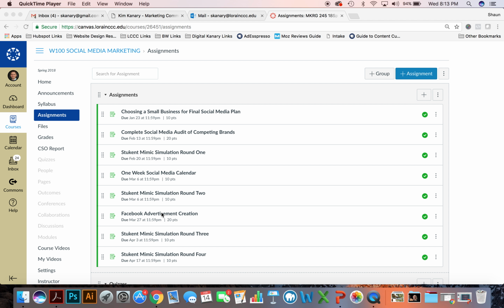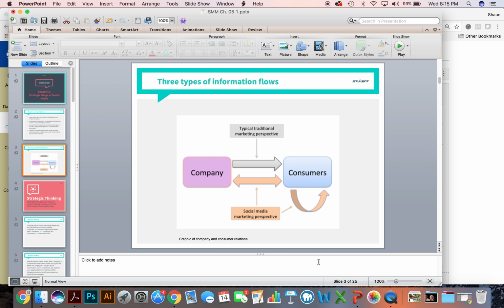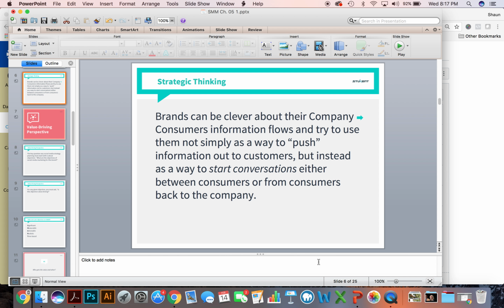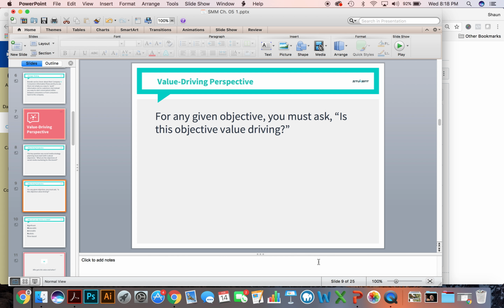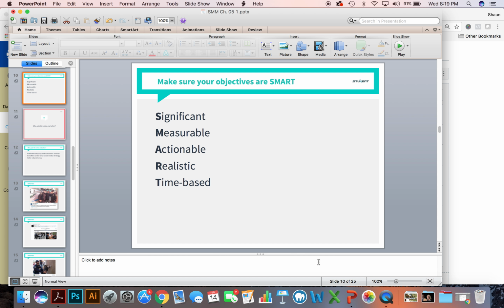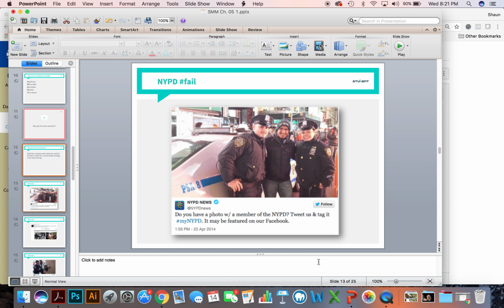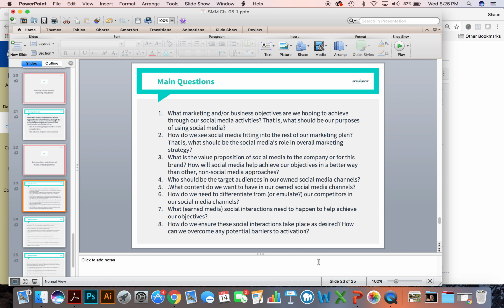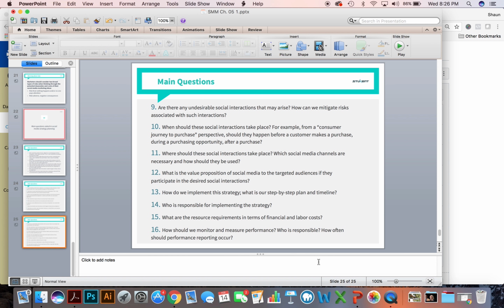Chapter Five Social Media Marketing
In Chapter Five, we discuss planning a social media strategy and the things we need to consider.